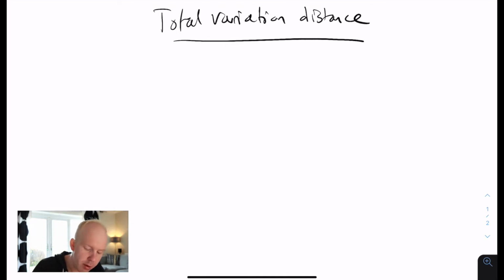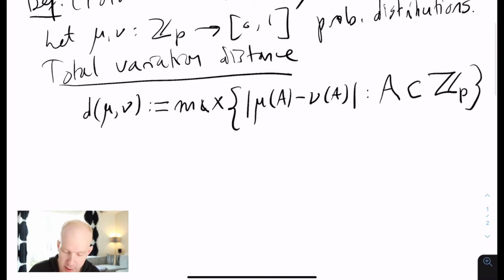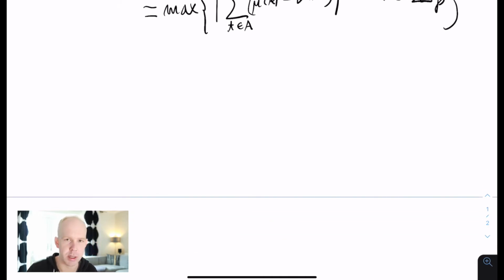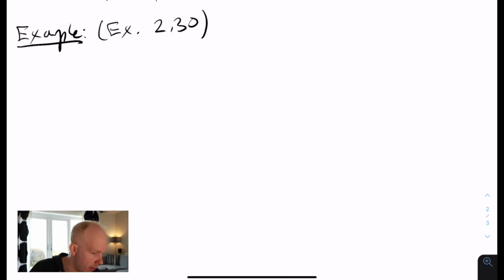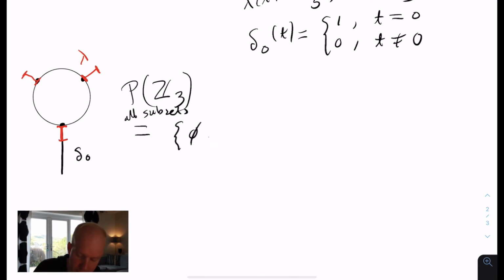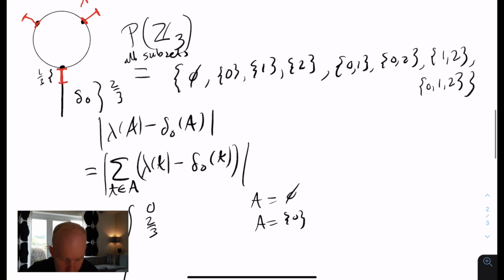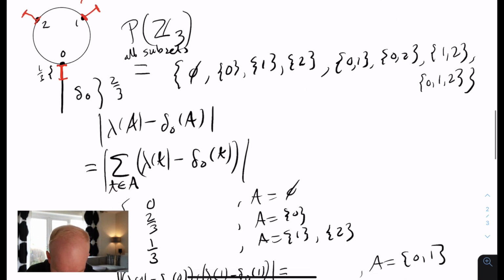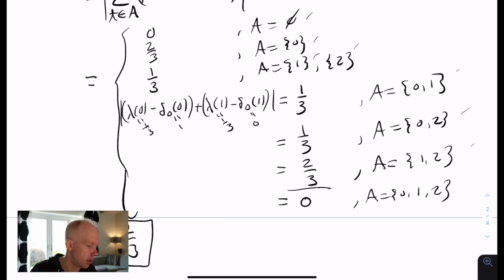Total variation distance between probability measures - Analysis, Random Walks and Groups